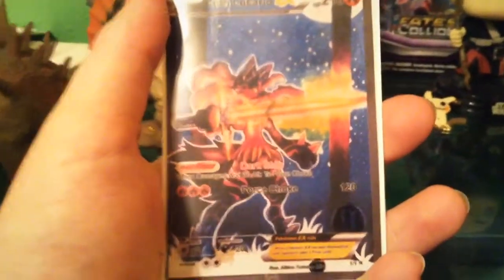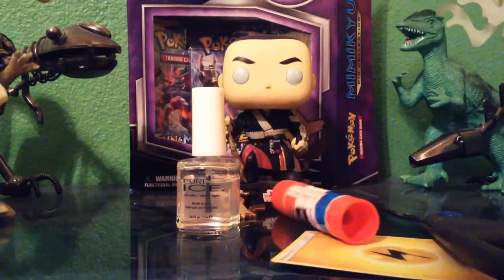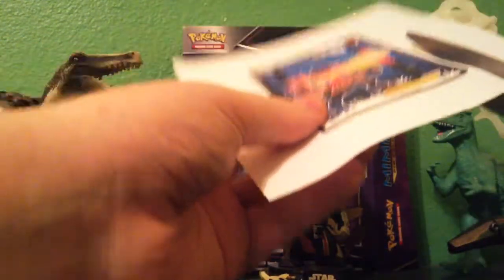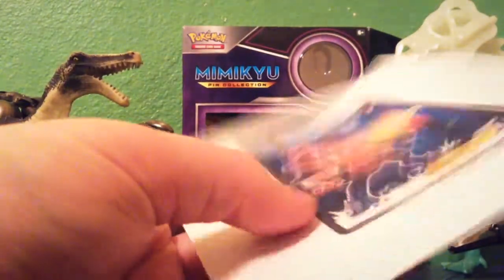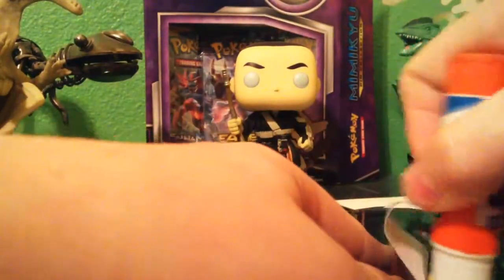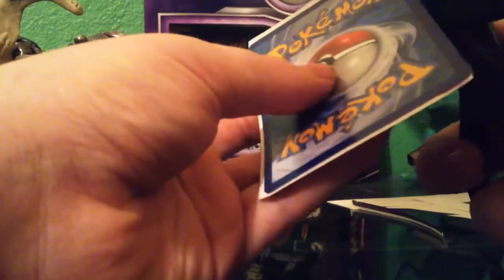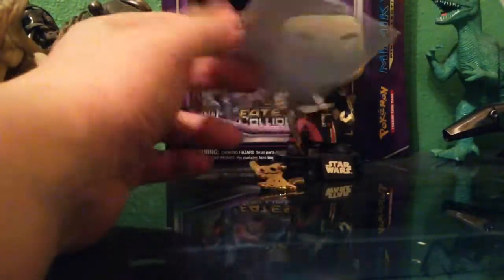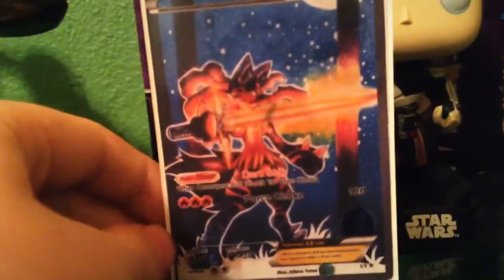May The Fourth Be With You: How To Make Your Own Custom Star Wars Pokemon Card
National Star Wars Day

Supplies Needed:
Paper
Glue Stick
Pokemon Energy Card
Clear NailPolish
LapTop
Printer

I Hope Your Enjoying Your Star Wars Day And